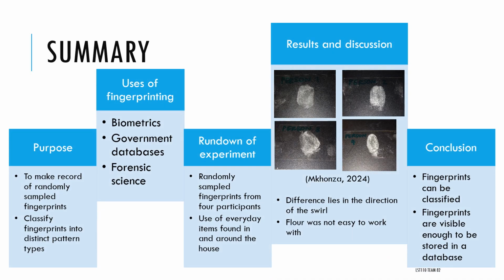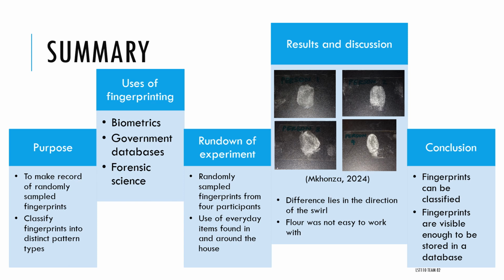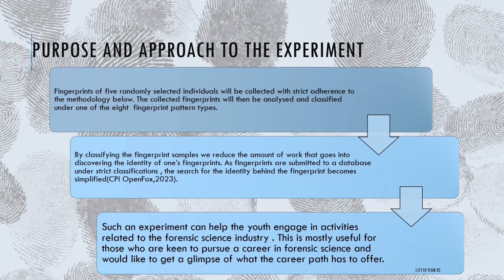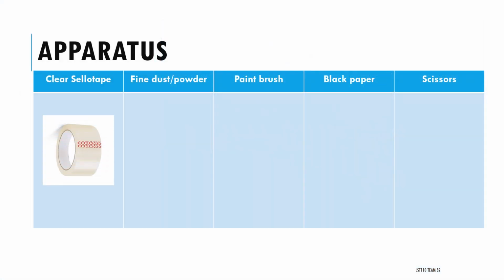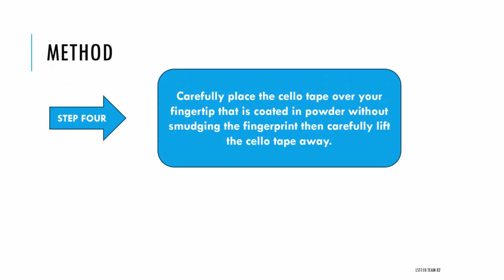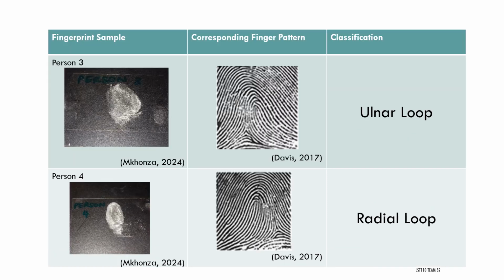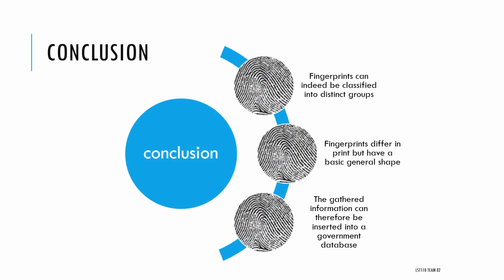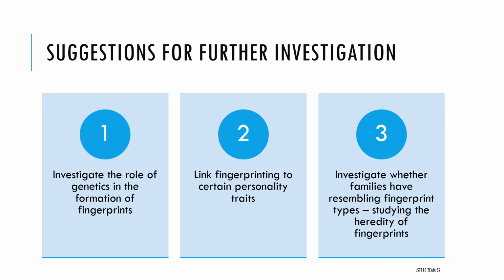LST110 team 82 fingerprinting experiment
group members:
U24717496 – Melissa Musareva
U24985059 – Daniel Boyce
U23817764 – Nomaswazi Mkhonza
U24711502 – Gaolatlhe Motlogelwa
U24966551 – Morongwa Legone